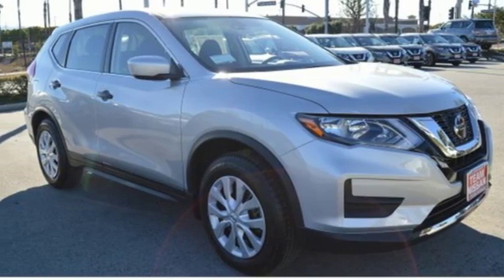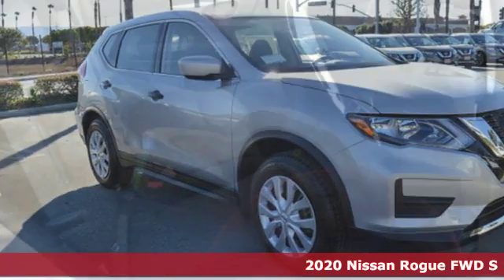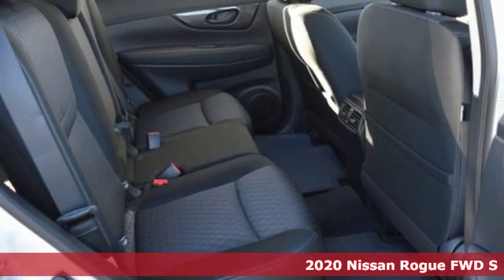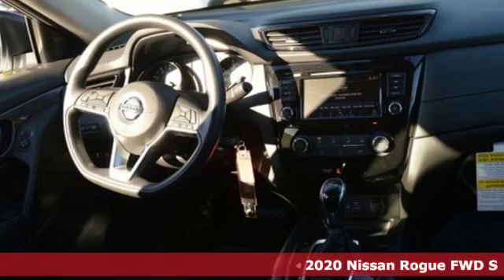2020 Nissan Rogue Oxnard CA Ventura, CA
Year: 2020
Make: Nissan
Model: Rogue
Trim: S
Engine: 4 Cyl. 2.5 L
Transmission: Variable
Color: Brilliant Silver Metallic
Interior: Charcoal
Stock #: N20450
VIN: JN8AT2MT6LW032162

Address:
1801 Auto Center Drive